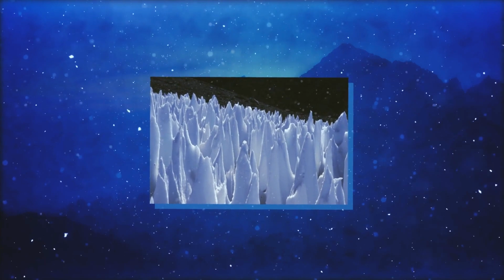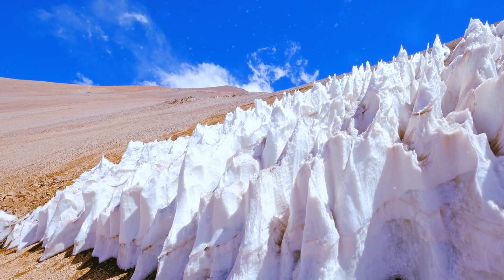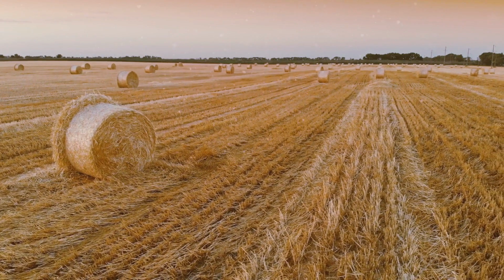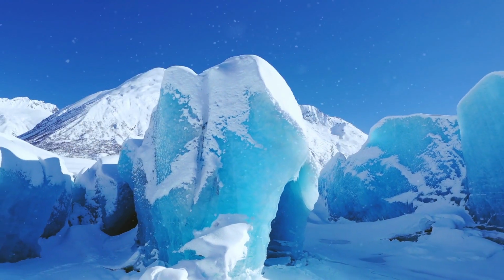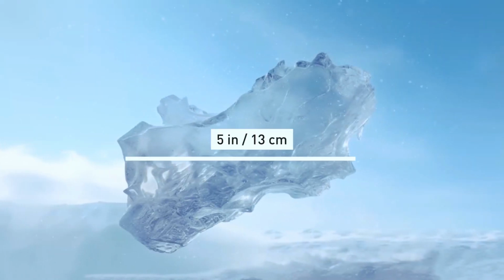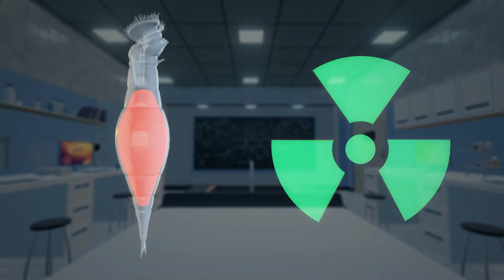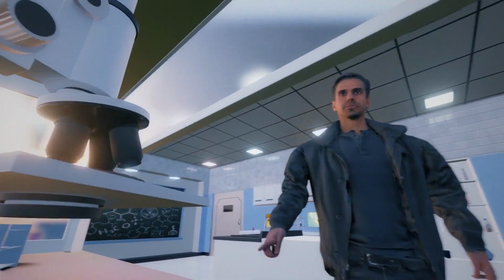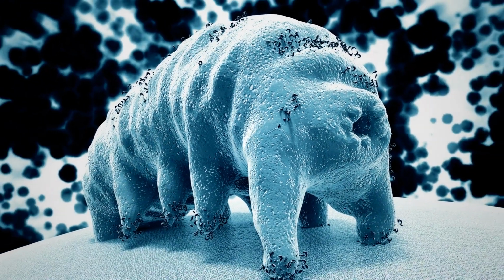Mysteriously Spinning Ice Circles Keep Appearing All Over the World: What Are They?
Imagine seeing a giant, perfectly round disk of ice spinning slowly in the middle of a frozen river or lake. This is not a scene from a sci-fi movie, but a real natural phenomenon that has been observed in various parts of the world. These are the mysterious spinning ice circles, also known as ice disks, that have puzzled scientists and fascinated the public for decades. In this video, we will explain what causes these ice circles to form, where they have been spotted, and what they reveal about the secrets of nature.

TIMESTAMPS:
0:01 Strange ice circles
08:40 Ice in a desert - how come?
17:50 A girl who was frozen for 6 hours
26:47 Ancient creature revived after being frozen for 24,000 years